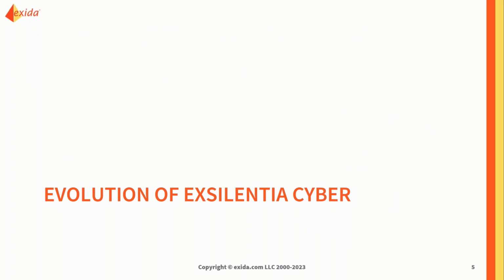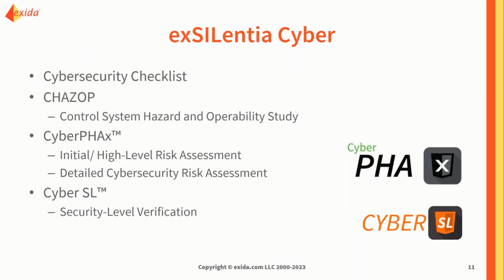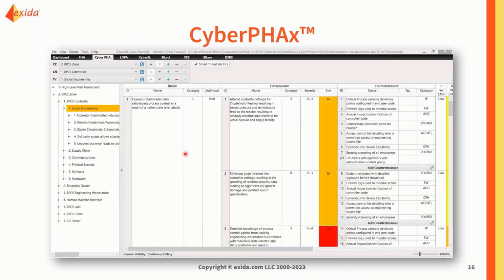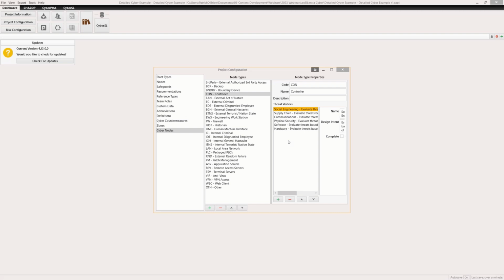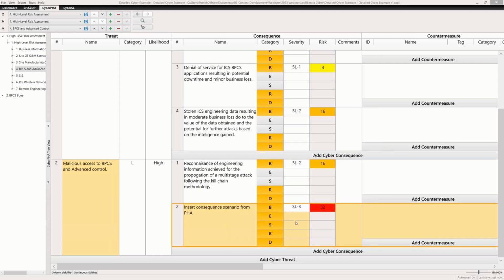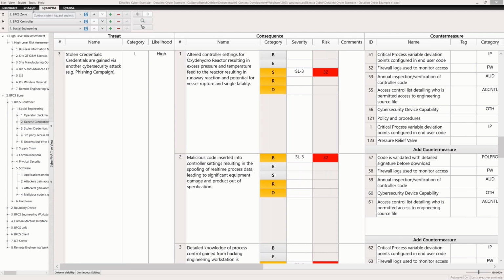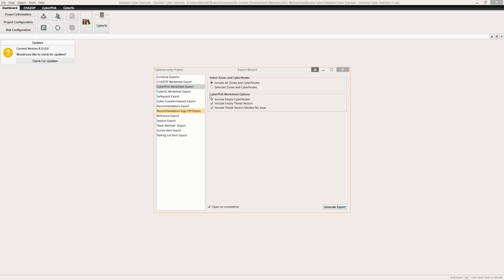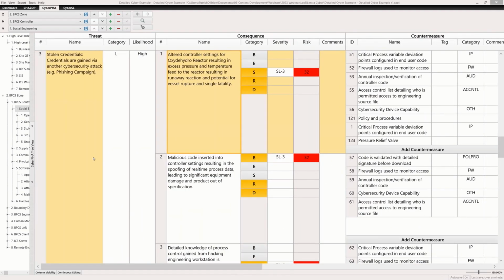Using exSILentia Cyber for Cybersecurity Risk Assessments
A risk-based approach is key for effectively managing cybersecurity for Industrial Control Systems (ICS). It helps to identify critical areas requiring mitigation and focus limited resources on the most critical issues. The ISA/IEC 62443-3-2 standard provides the formal process for conducting these risk assessments in a two-staged approach (initial and detailed). Over the years as exida completed many cybersecurity risk assessments, it became clear that a tool which could efficiently record and export the results of the study was critical to the successful completion of the assessments. To meet this need, the exSILentia Cyber tool was developed as a new set of modules on the exSILentia v4 platform. In this webinar we will demonstrate how the exSILentia cyber tool can be used to improve the effectiveness of the cybersecurity risk assessment process and streamline the reporting process.